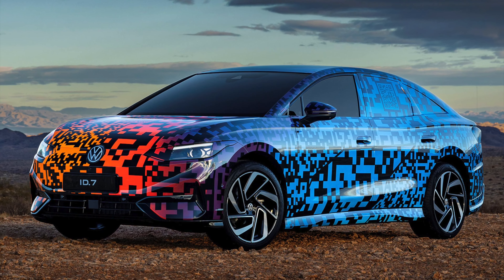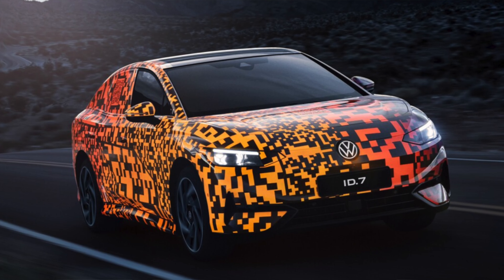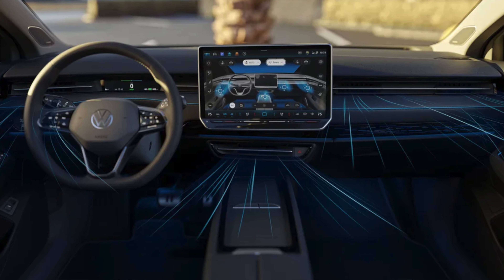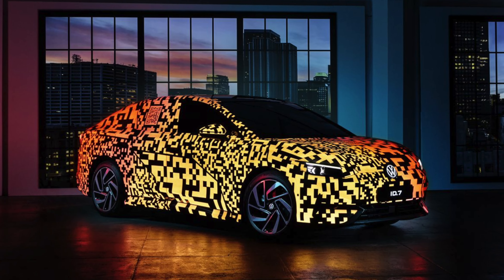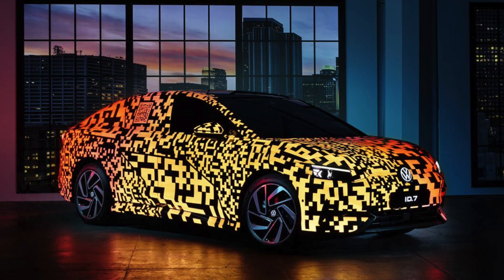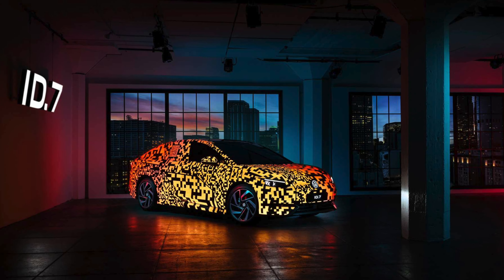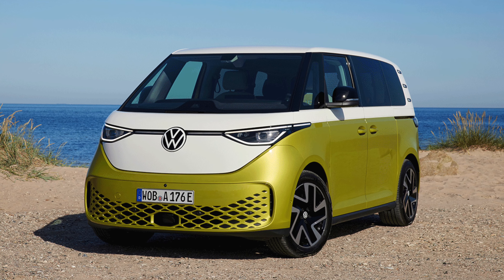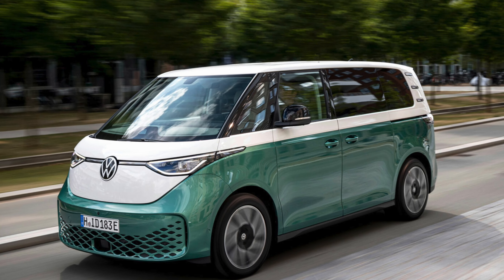The New Volkswagen ID.7 Is Here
Follow me for exclusive content only posted on Instagram and for updates to the channel. Have a good day!
I would appreciate it if you could hit that subscribe button and like the video as it helps me tremendously with getting my channel out there but also helps more people see cool car videos like this one. It takes only a couple seconds and it would mean a whole lot.